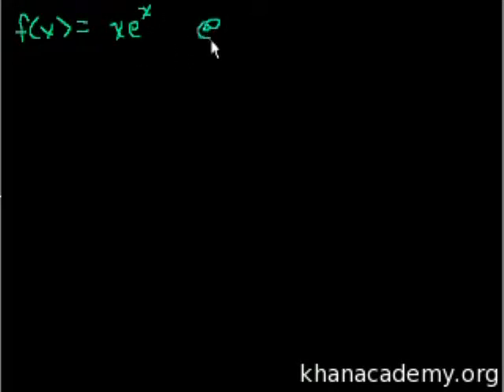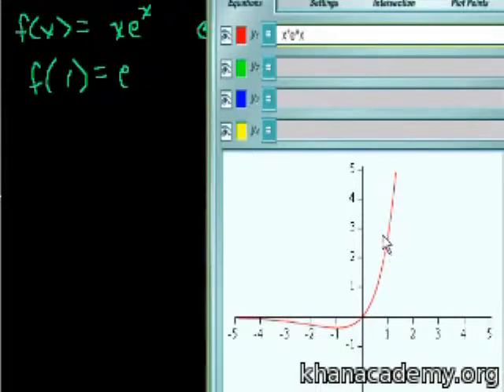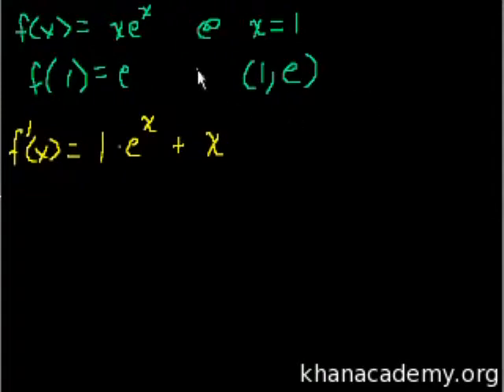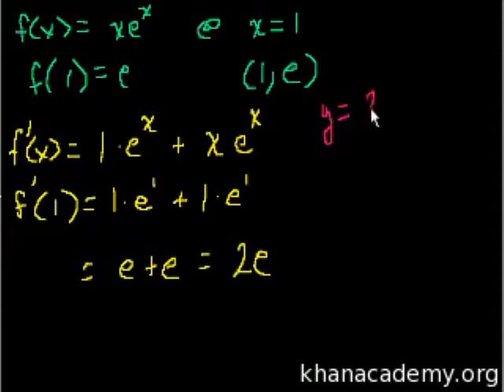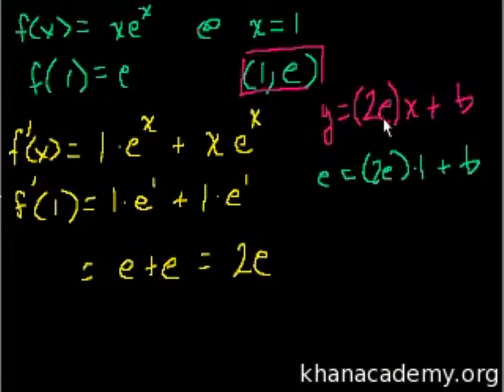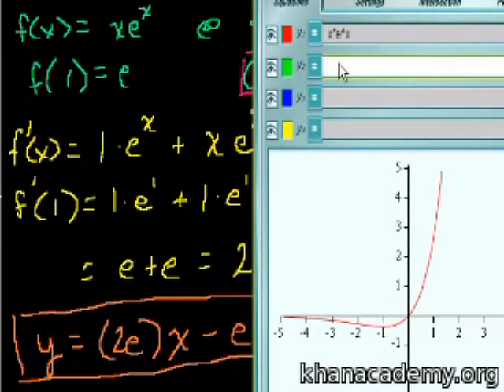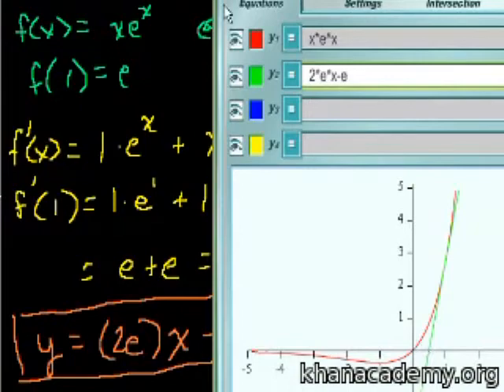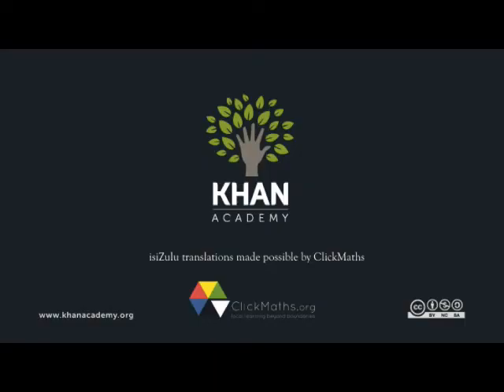Equation of a tangent line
This original Khan Academy video was translated into isiZulu by Ziyanda Sithole. The translation project was made possible by ClickMaths